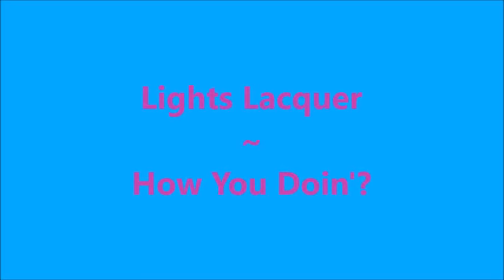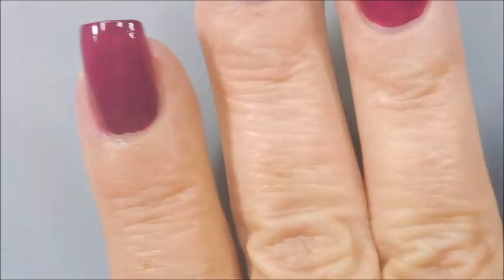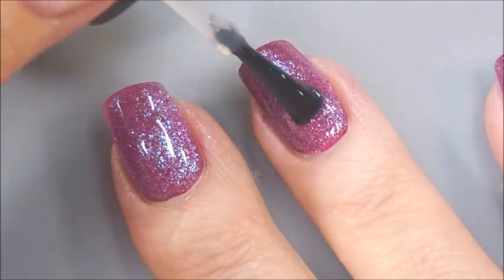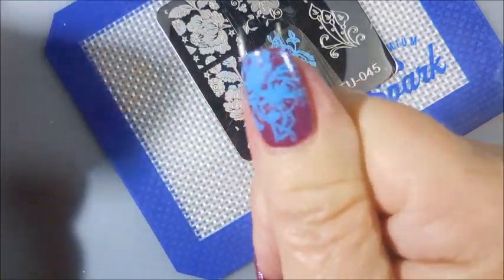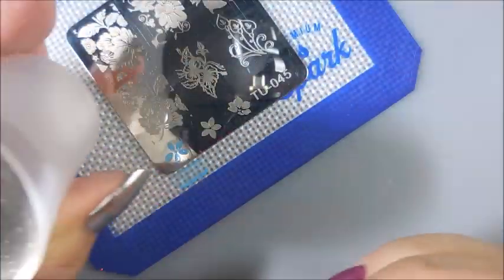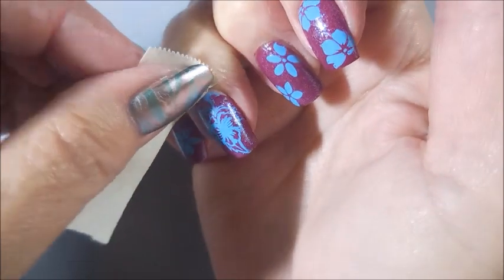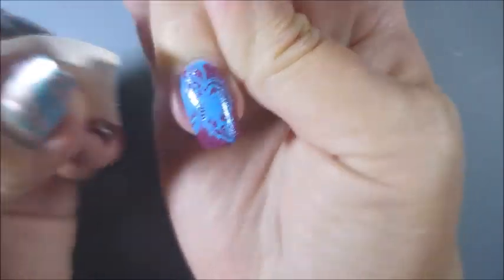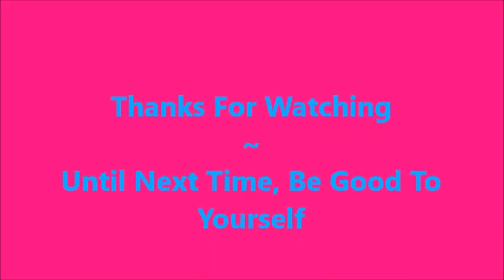Lights Lacquer / How You Doin'? ~ Alter Ego / Gentle Benevolent ~ TU 045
Tina

TU-045 Stamping Plate:

Some Of My "Go To" Products:

My Scissors:
Little 5X4 Silicon Mat (similar to the one I use):
Base Coat:
Top Coat:
Peel Off Base Coats:
Peeleze: